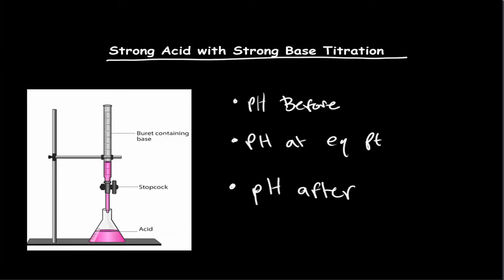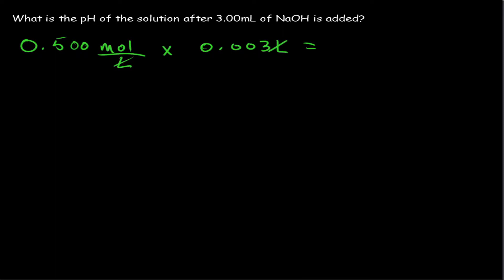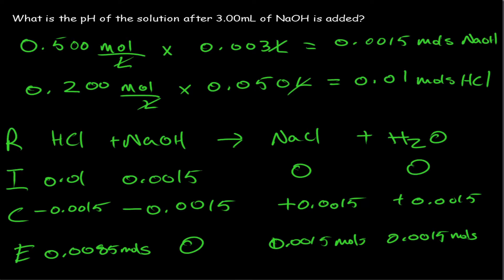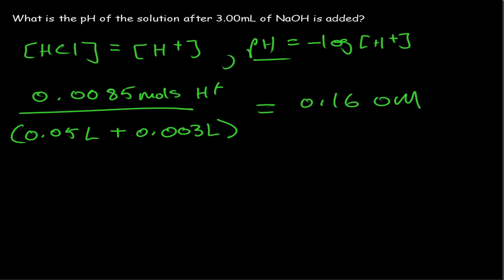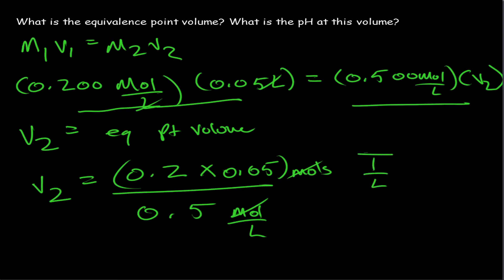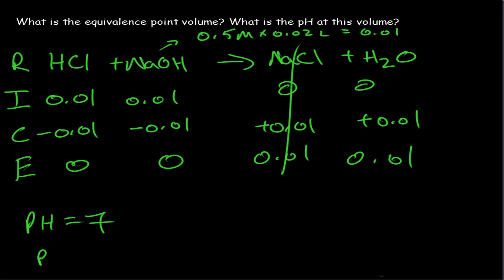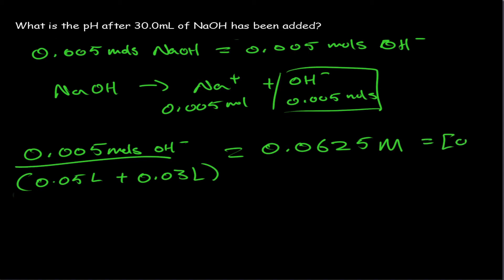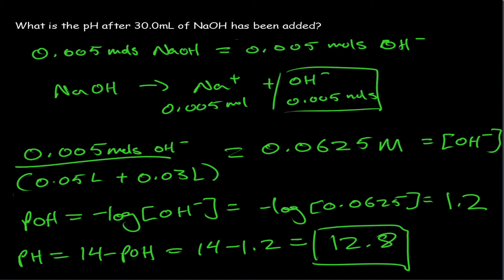How to do pH Calculations of a Strong ACID with Strong BASE Titration (ALL STAGES) / Titration Curve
In today's video I will cover the pH calculations for all the different stages of a strong acid with a strong base titration. I will also be explaining how the pH will change as the amount of base added increases. Lastly I will analyze the titration curve in order to visualize the change in pH as base is increasingly added.

Acid base titrations can be hard at first, it is important to understand how strong acids and bases work before getting into titrations. When learning about titrations I like to break them down into 3 parts: before the equivalence point, at the equivalence point, and after the equivalence point of the titration. We compare the moles of our acid and base and determine how much of each would be left over after they react with each other. Once we know how much of acid or base is in the flask, we can the calculate their respective concentrations and finally the pH.